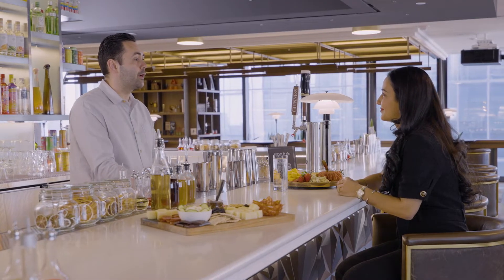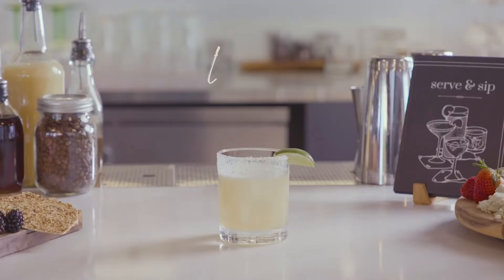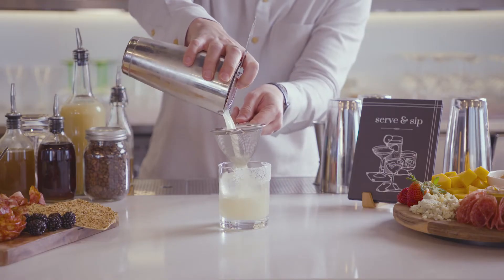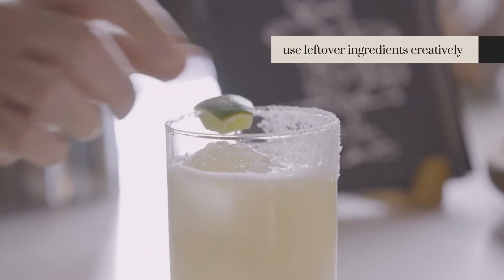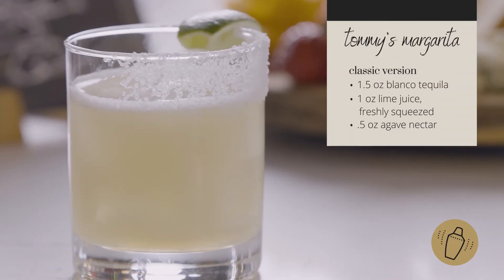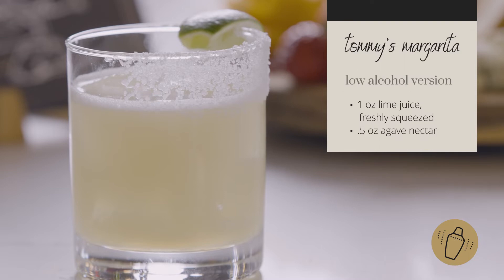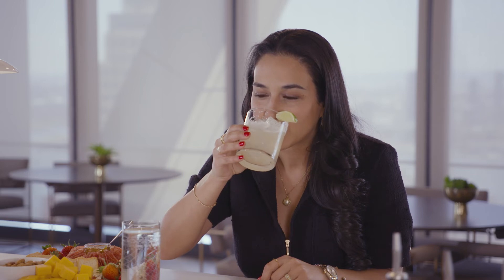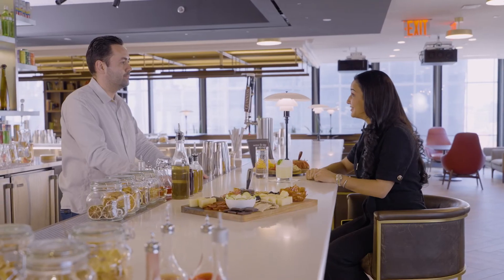Mindful cocktails: Tommy’s Margarita | Diageo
Low and non-alcohol cocktails are here to stay.

Learn more about how mindful cocktails are an opportunity for inclusive, creative and responsible hosting

Diageo is excited about reinventing cocktail culture and providing more options for all occasions, while also promoting responsible drinking.

Diageo - Celebrating life, Every day, Everywhere.